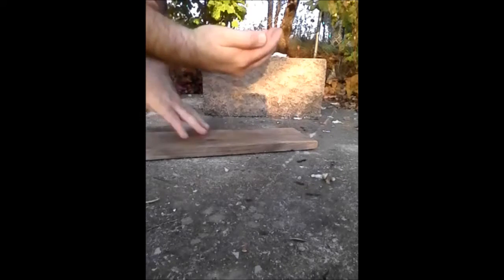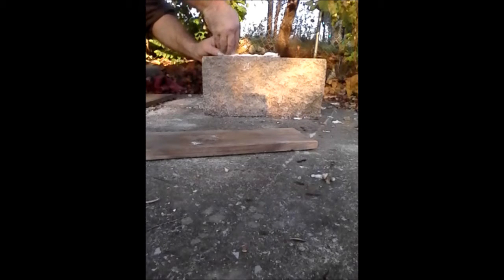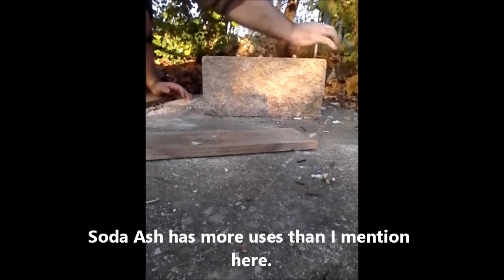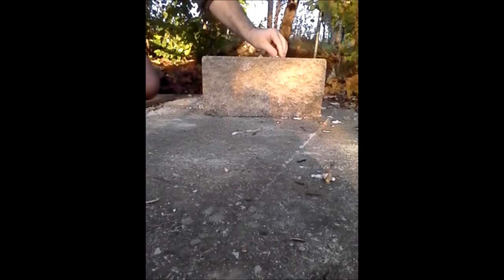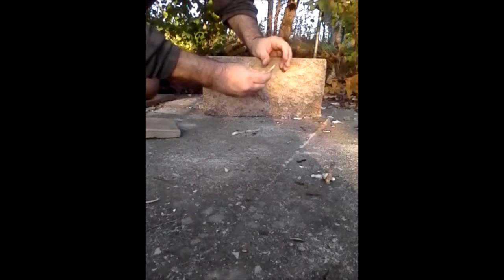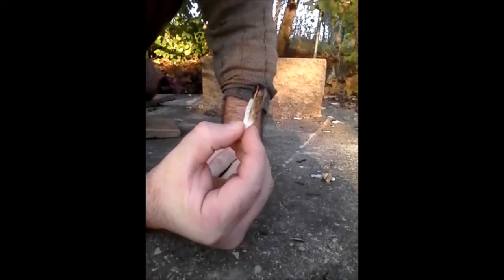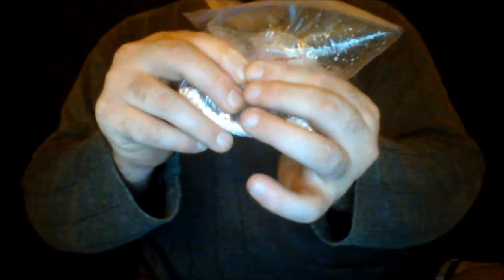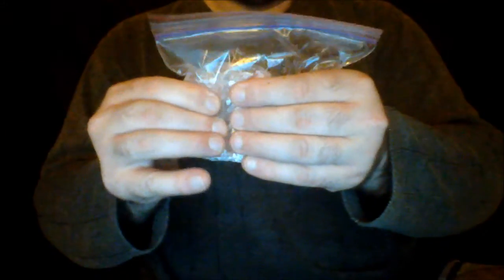Rudiger Roll video 35: Soda Wash (Soda Ash) - Compare to Baking Soda - Fire Roll Friction Fire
I demonstrate the Rudiger Roll friction fire method using Soda Ash ( Soda wash - compare to Baking Soda ) + DIY hand warmer. Soda Ash is a primary ingredient in some detergents and has many uses. Soda ash works really well with the Fire Roll technique. I also include a tutorial for making a DIY hand warmer using Calcium chloride (Ice Melt). To see this method performed using the contents of an Instant Cold Pack
A playlist of various materials that I came up with using this method can be found
***WARNING*** The chemicals I use in my videos can be dangerous. If you choose to duplicate these experiments I take no responsibility for injuries that occur.